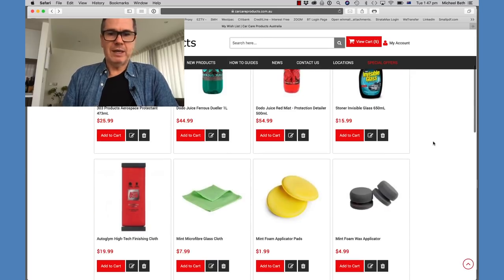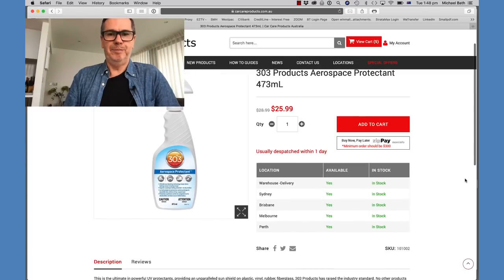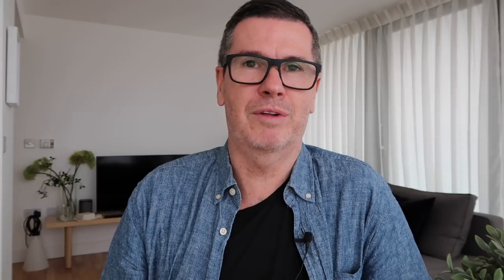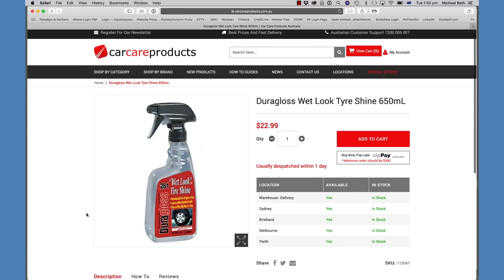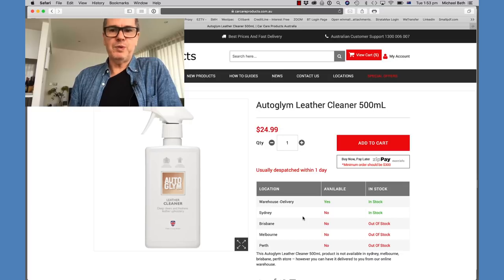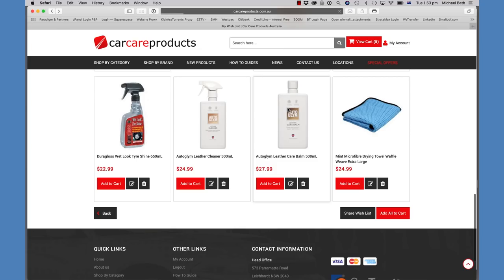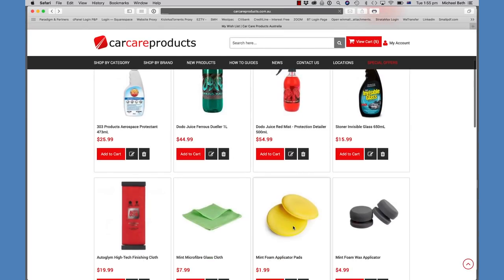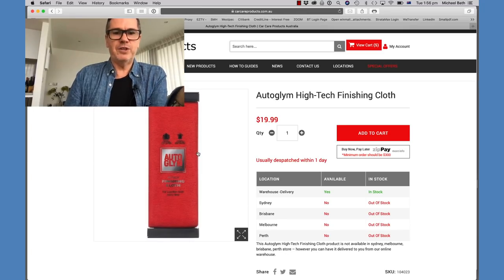What i use to clean my Porsche 997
A not so short video on the products that i use to wash and detailing my Porsche 911. These are my choice of products at the moment. This video is not sponsored in anyway just had a few requests to share what i use to detail and clean my Porsche 997.

Joakim Karud ( not DJ Quads sorry)